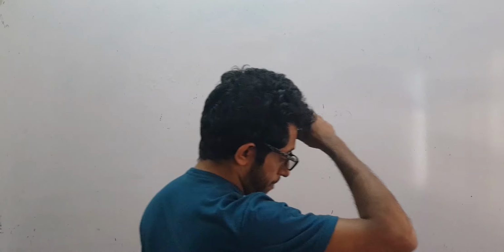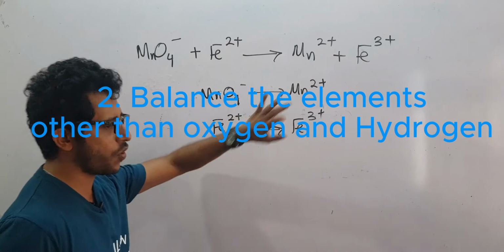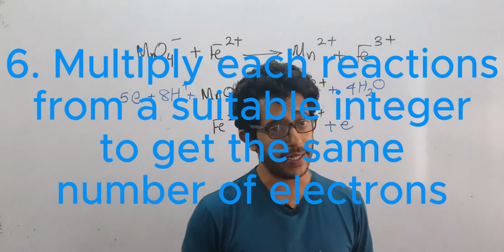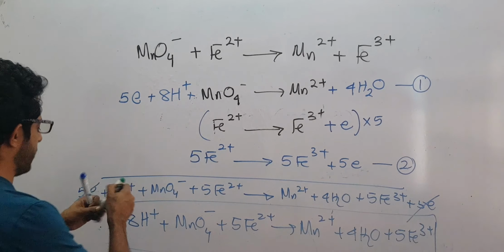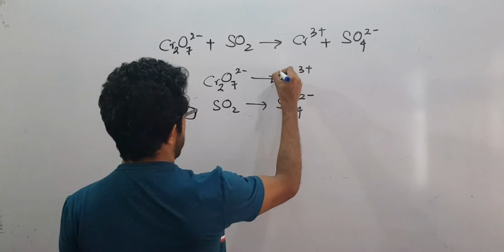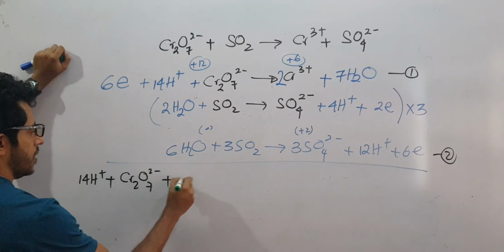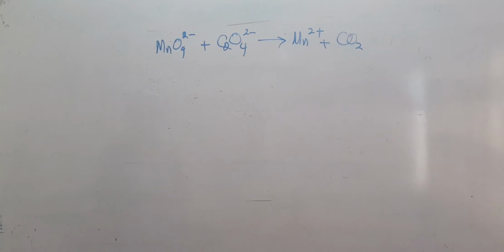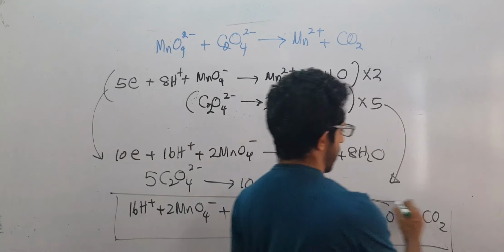How To Balance Redox Reactions With Half Equations In Acidic Medium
This video fully explain how we can balance Redox Reactions using Half Equations in Acidic Medium.
There are two common methods we can use to balance a redox reaction and the methods are slightly get differ depending on acidic or alkaline medium.
This video explains the most common method and that is Balancing Redox in acidic medium using half equations

00:00 Introduction
00:48 Two Methods Of Balancing Redox
01:31 Basic Rules to Remember And Example No 1
06:54 Example No 2
10:43 Example No 3